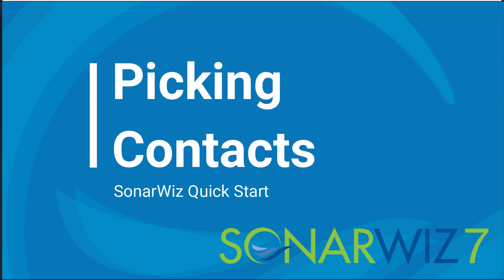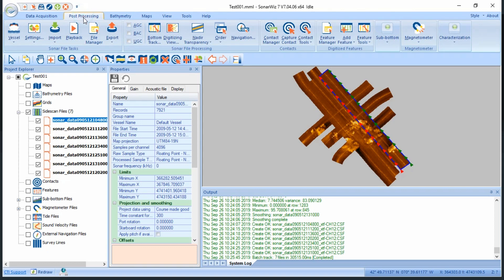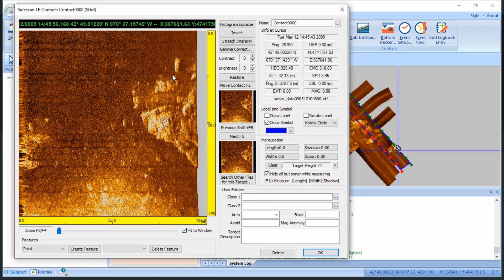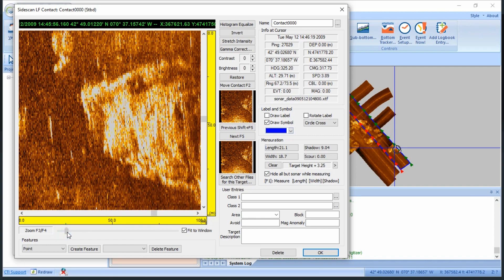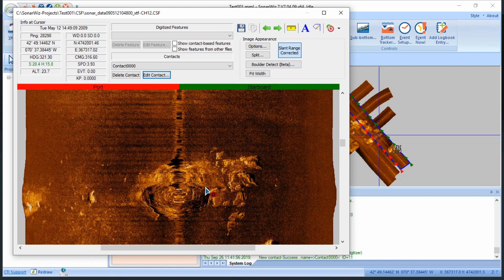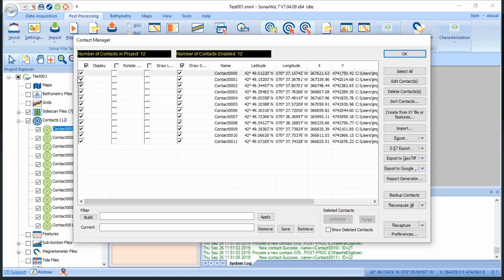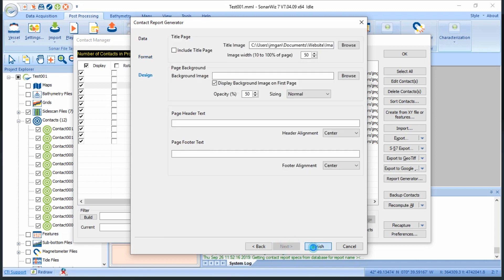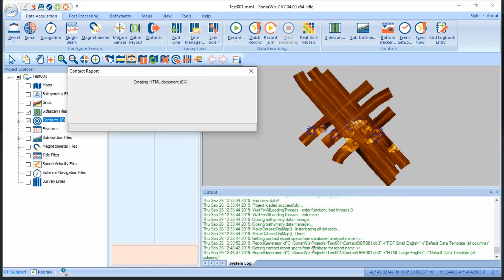SonarWizQuickStart Guide #6 Picking Contacts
Step by step instructions on how to Pick Contacts in SonarWiz 7. (2 min 47 sec).
Project created, data imported and bottom tracked and color adjusted. Next learn to identify targets or contacts on the seafloor. Measure shadow, height, distance, adjust gains. View all metadata and generate Contact Reports in PDF and other formats using Contact Manager.